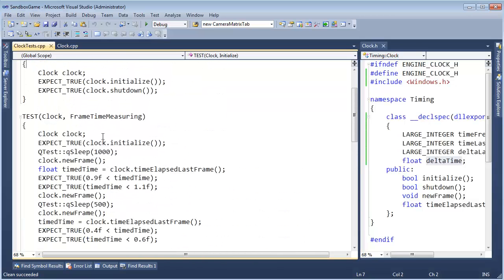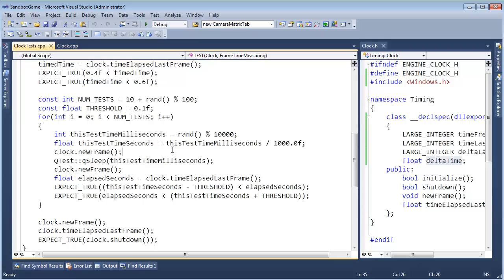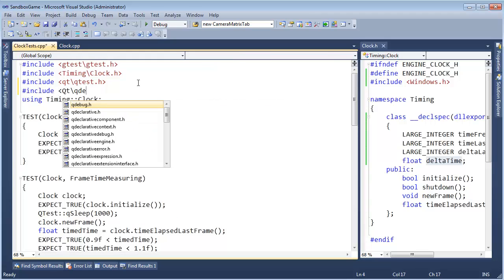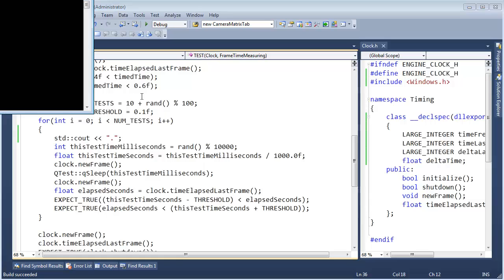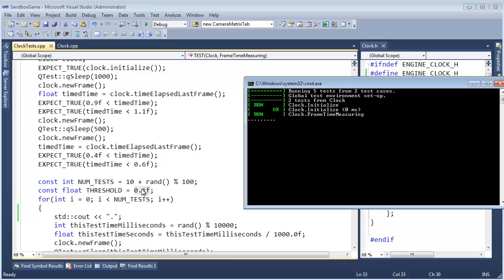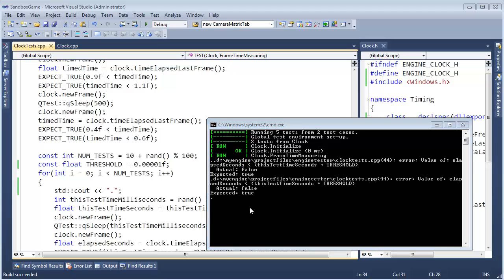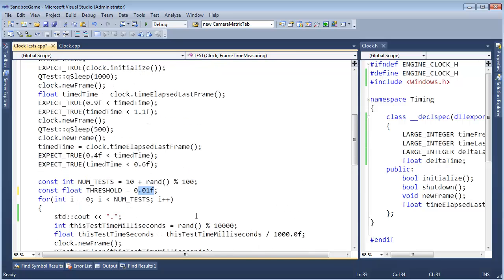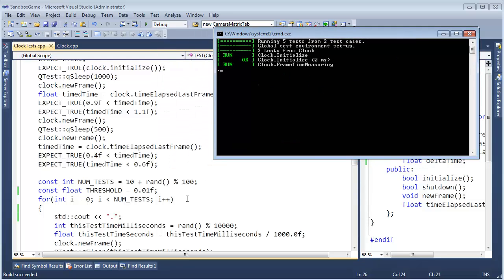Running the Clock Tests and Adjusting the THRESHOLD Value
Jamie King tuning the tests to a reasonable level.